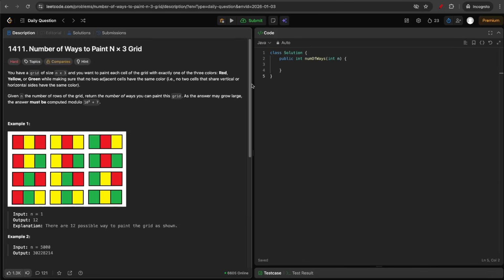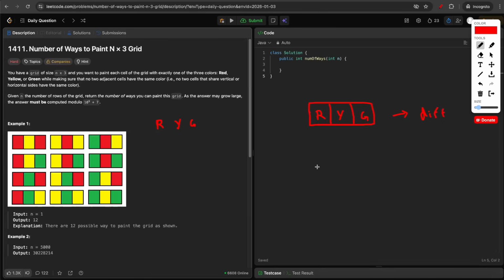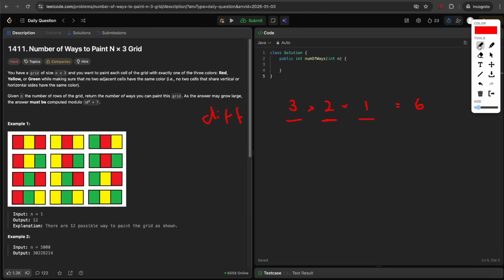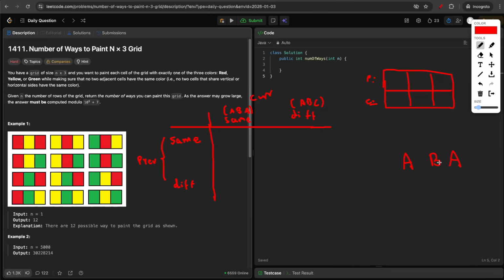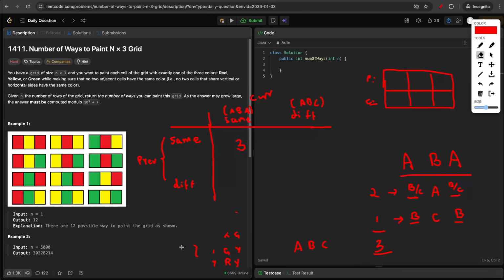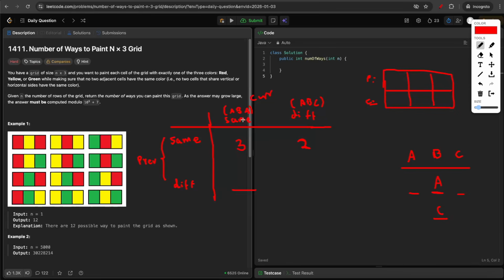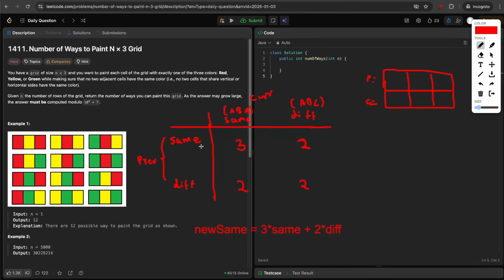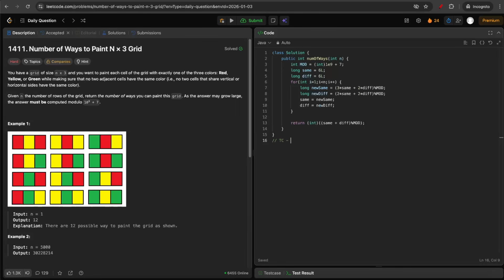Why Only 2 Patterns Matter | Number of Ways to Paint N × 3 Grid | LeetCode 1411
In this video, we solve LeetCode 1411. Number of Ways to Paint N × 3 Grid using a clean intuitive Dynamic Programming approach.

The key idea is to observe that every valid row falls into only TWO patterns:
1️⃣ Same pattern (ABA)
2️⃣ Different pattern (ABC)

Instead of tracking individual colors, we track how these patterns transition from one row to the next. This reduces a complex coloring problem into a simple DP with constant space.

🔹 What you’ll learn:
• How to reduce states using pattern grouping
• Why only 2 row patterns are sufficient
• How to derive transitions intuitively
• O(n) time and O(1) space solution

🔹 Topics:
• Dynamic Programming
• Combinatorics
• Pattern Observation

Video Chapters -
00:00 - Problem Statement
02:31 - Approach
21:04 - Code
23:48 - Time and Space Complexity